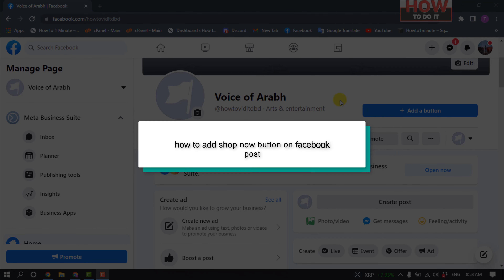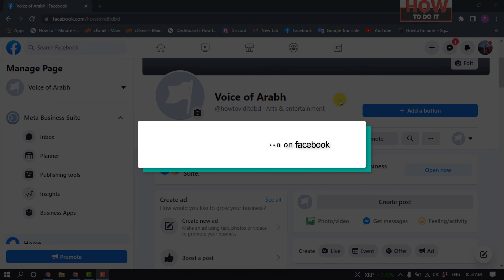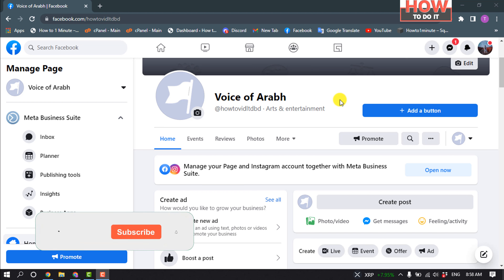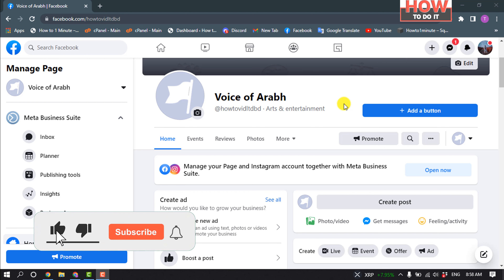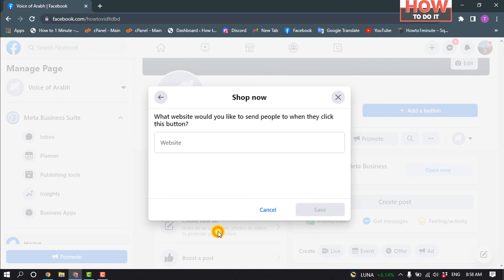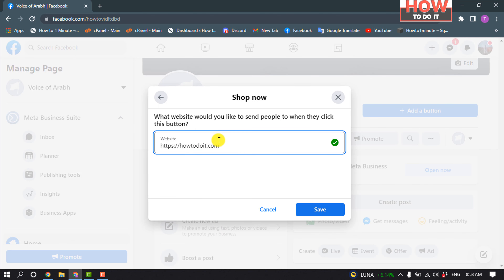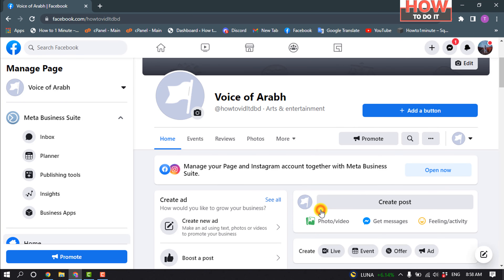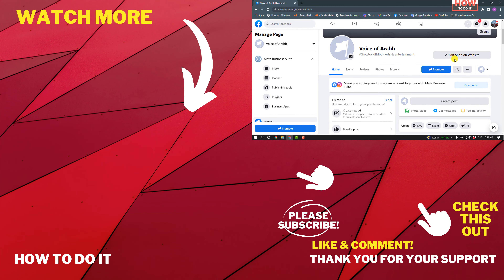how to add shop now button on Facebook post 2024 | Skill Wave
Step 1: Click "Add a Button" below your Facebook cover photo.
Step 2: Select the 'Shop with you or make a donation button from the menu. ...
Step 3: Insert the website URL you want the button to direct to.
Step 4: Check the link on your button.

▼ Related Keywords ▼
"how to add shop now button on facebook post"
"how to add shop now button on facebook post 2021"
"how to add shop now button on facebook post 2022"
"how to add buy now button on facebook post"
"how do you add a button to a facebook post"